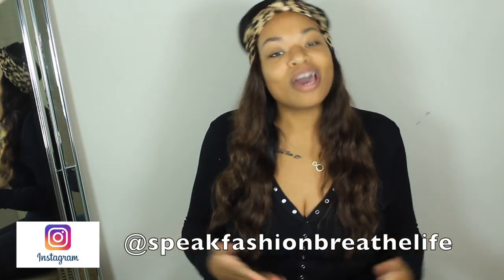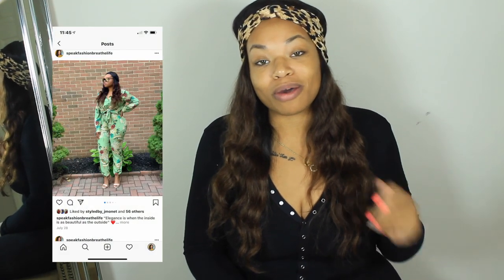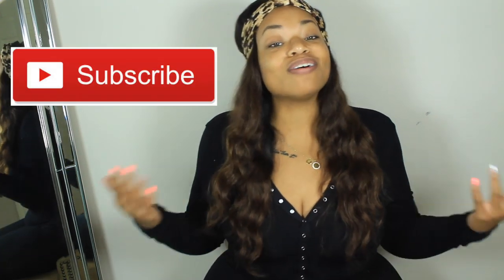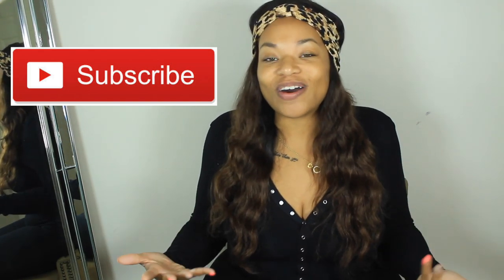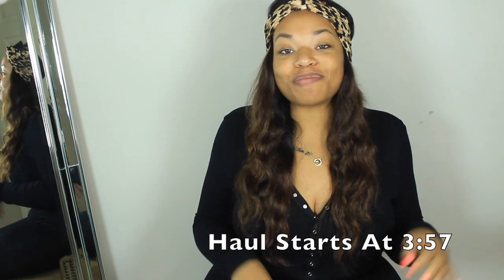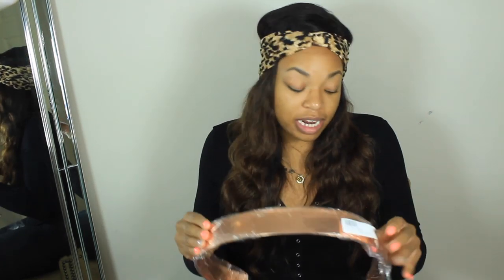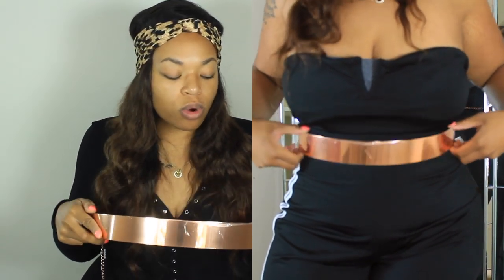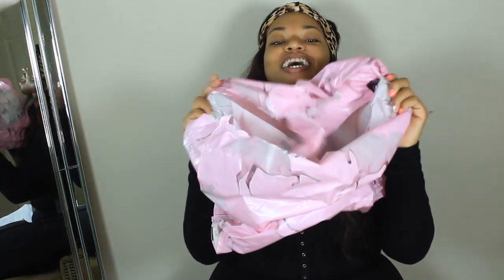PRETTY LITTLE THING TRY ON HAUL|PLUS SIZE|STEPHANIEOHSOLOVELY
Fashion Instagram: @speakfashionbreathelife
Weight Loss Instagram: @ohsolovelygetsfit
If you are a company that would like me to review your product, please send an email to . Serious Inquires Only!